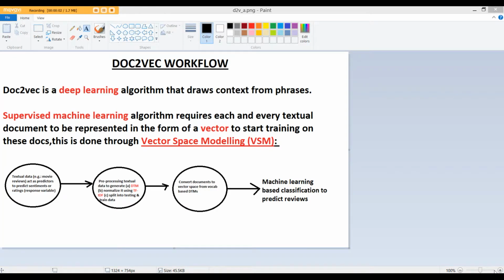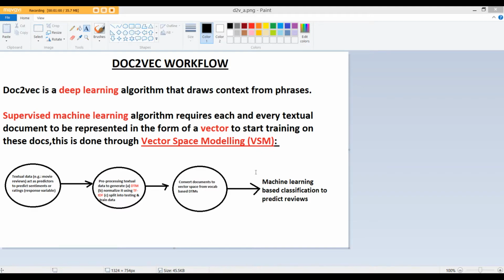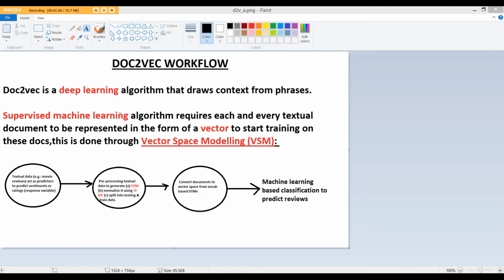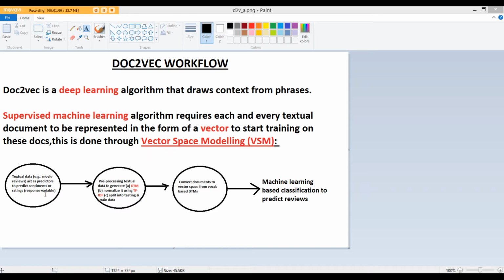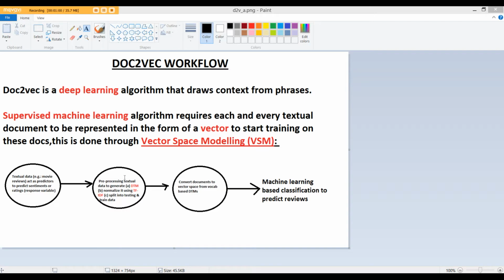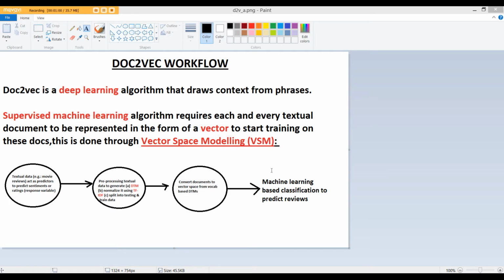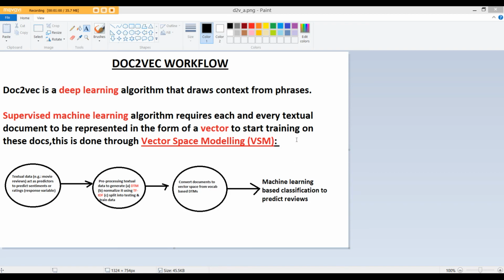Doc2Vec Theory For Text Analysis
The goal of doc2vec is to create a numeric representation of a document. Doc2vec is an unsupervised algorithm to generate vectors for sentence/paragraphs/documents